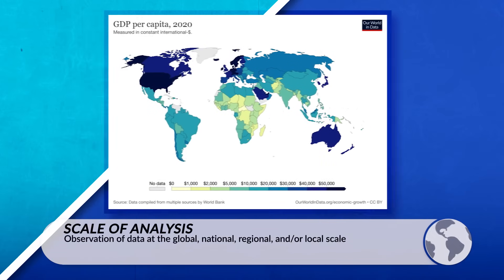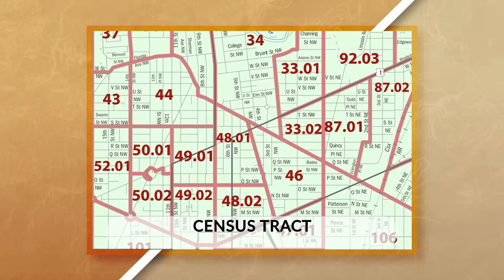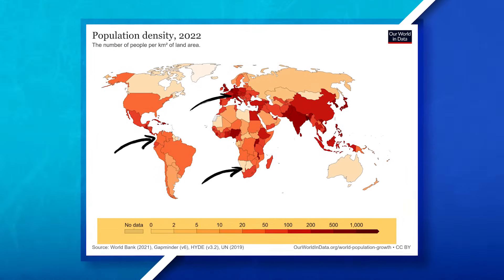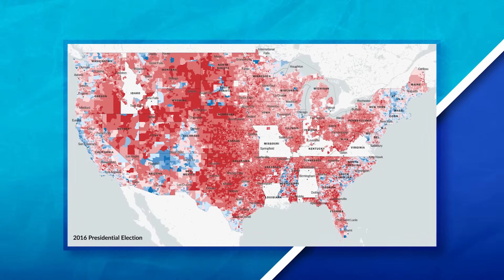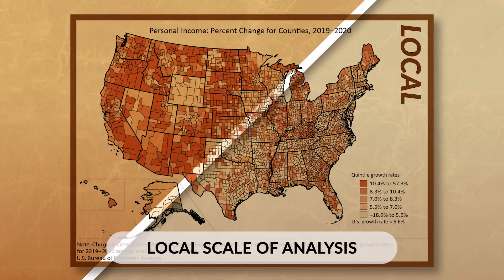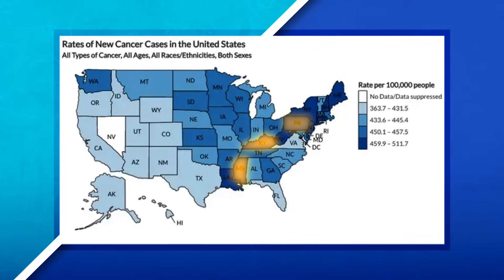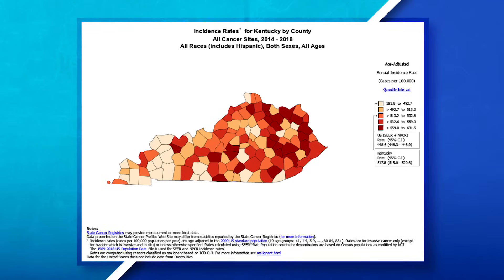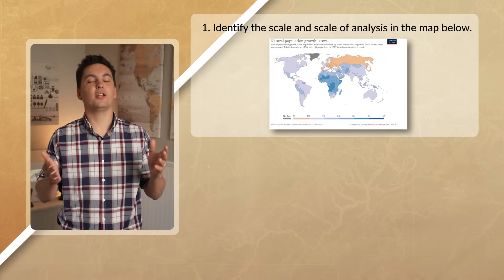Scale & Scales of Analysis [AP Human Geography Review Unit 1 Topic 6]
Chapters:
0:00 Introduction
0:08 Scales of Analysis
0:16 Scale
0:22 Global, National, Regional, Local Scale
0:51 What is a State?
1:23 Scales of Analysis
1:42 Global Scale & National Scale of Analysis
2:05 Global Scale & Global Scale of Analysis
2:21 Global vrs National Scale of Analysis
2:39 National Scale & Local Scale of Analysis
2:57 National Scale & Regional Scale of Analysis
3:13 Scale of Inquiry
3:20 Scale and Patterns
3:43 Scale & Scales of Analysis in Action
4:18 Small Scale & Large Scale Map
4:32 Scale & Scales of Analysis in Action
5:40 Data & Scale
6:07 Practice Quiz!